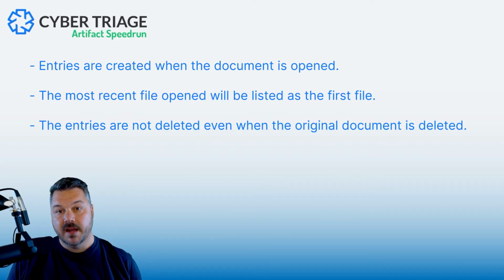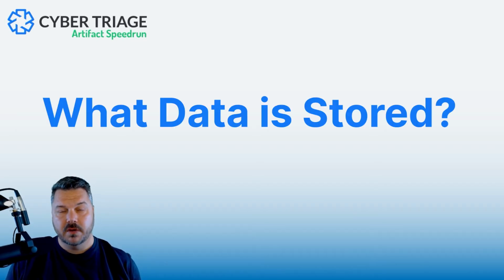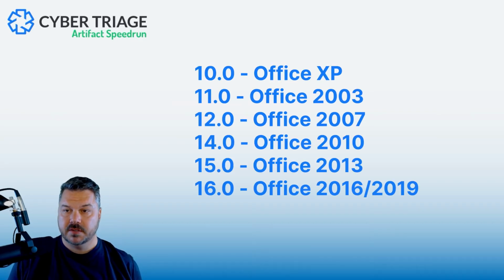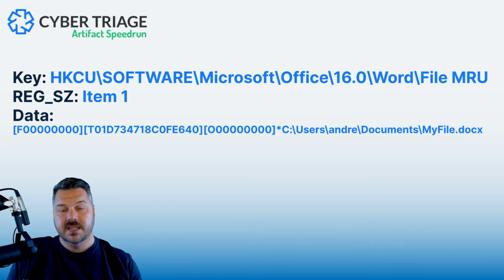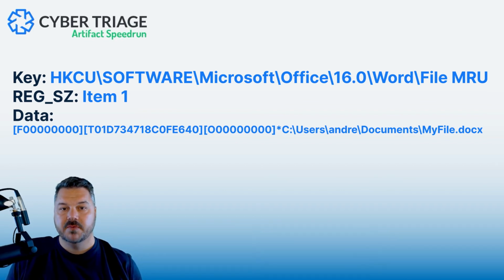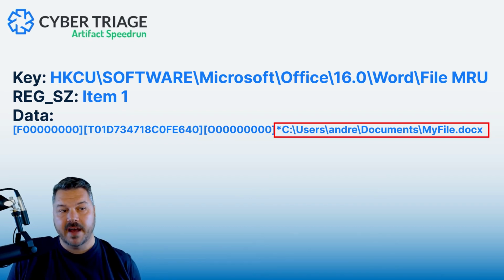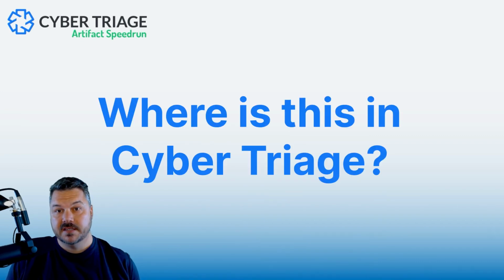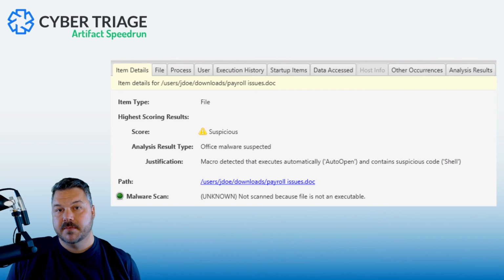What is a Most Recently Used Artifact And How Can MRUs Be Useful In Incident Response video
Welcome to the first installment of the Cyber Triage Artifact Speedrun series! Today, we're discussing the office MRU Artifact and how it can be useful in your DFIR investigation.

The office MRU Artifact keeps track of Windows Office files accessed by a user. It exists because Windows Office applications like Word, Excel or otherwise use this to keep a list of the most recent documents opened and display it to the user.

How does it work? Entries are created when a document, such as my document dot Docx, is opened each time it's opened. The last open timestamp within the MRU artifact is updated. Therefore, the most recent files opened by a Microsoft Office application can be found in the office MRU Artifact.

We hope you found this quick overview informative and helpful in your DFIR investigation.

Resources:
* Windows Forensic Analysis Toolkit by Harlan Carvey.
* Windows Registry Forensics by Harlan Carvey.